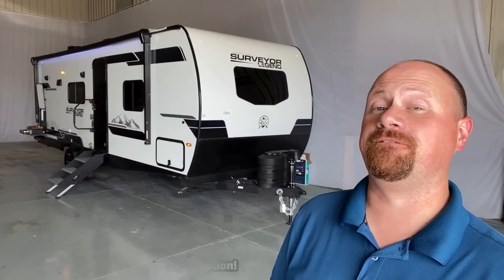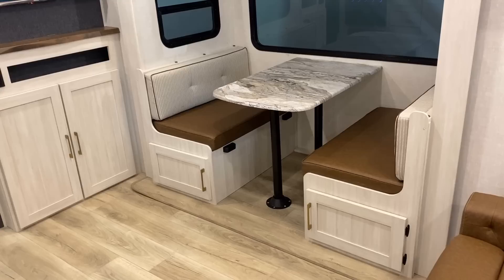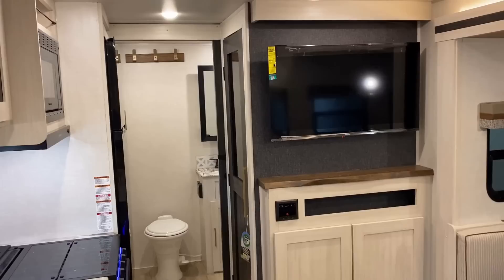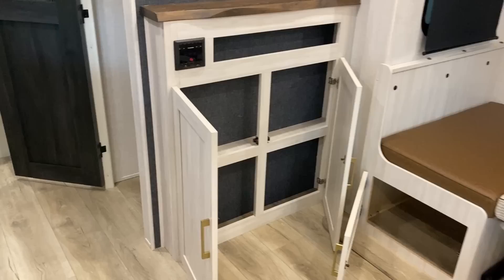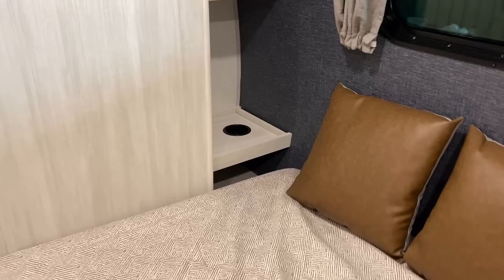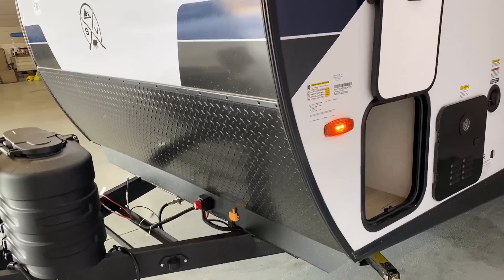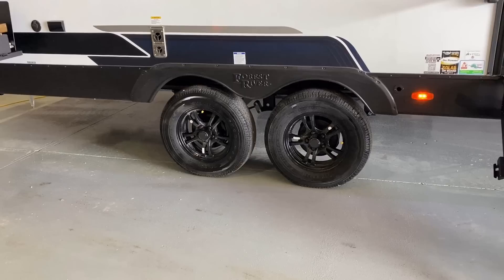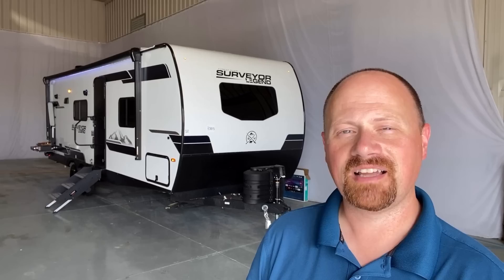Private Bed & Under 30ft with Sofa AND Dinette!! 2024 Surveyor 252RBLE Travel Trailer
2024 Surveyor 252RBLE Couple's Camping Travel Trailer

This might be one of the best couple's campers under 30ft with a private bedroom that's out there today. It checks so many major boxes in my book! Taller Ceiling, Longer Bed, Travel Access, Easy Cleaning, Bigger Air.. and now better tires and improved solar!

Weights & Measures:
Width 8ft
Awning 21'
Solar 200w

Seeking Something Similar?

00:00 RV Overview
02:01 RV Interior
04:48 This Sucks!
06:10 Bathroom
08:09 Storage
09:55 Bedroom
11:40 Road Mode
12:18 Exterior
17:54 Subscribe Now for more!